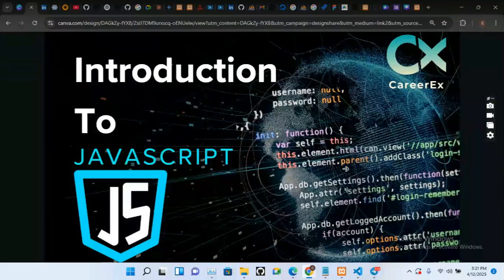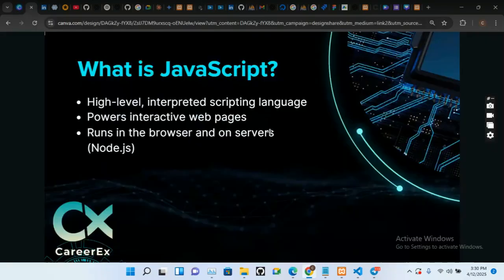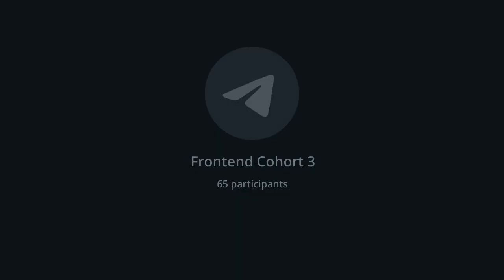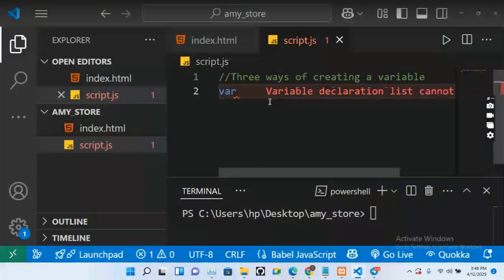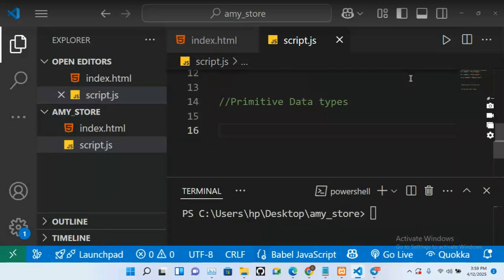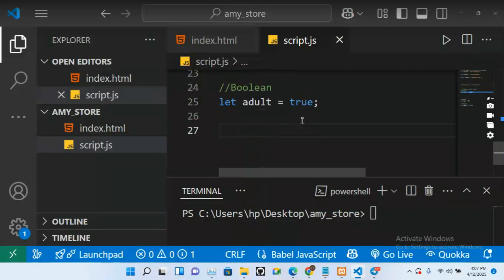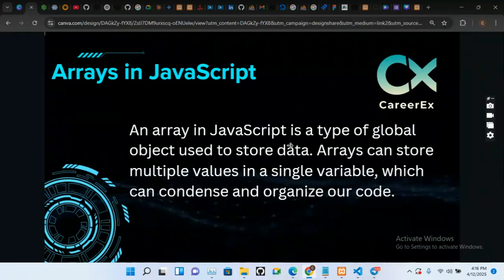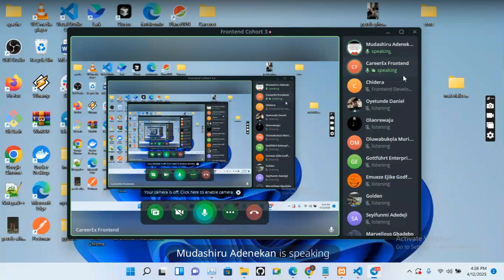Introduction to JavaScript (Week 4 Session 7)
In this session we discussed JavaScript, we were able to define what JavaScript is all about, what it does to the web and its uses. We went further to discuss Variable in JavaScript, we defined it and then talked about the naming conventions in JavaScript.

We went further by creating variables and then we went into data types in JavaScript.